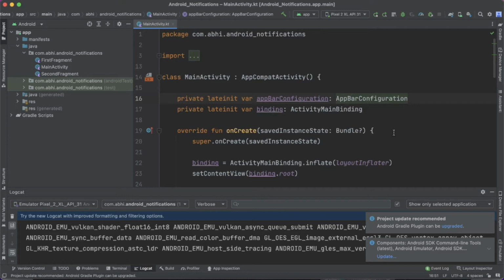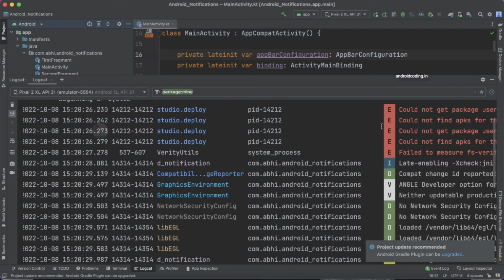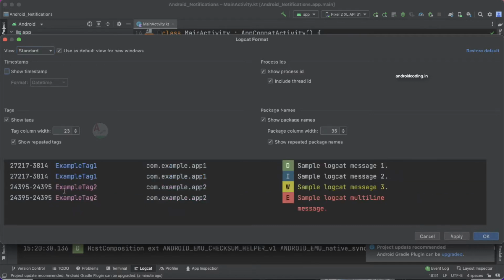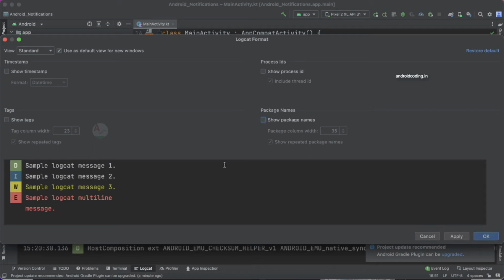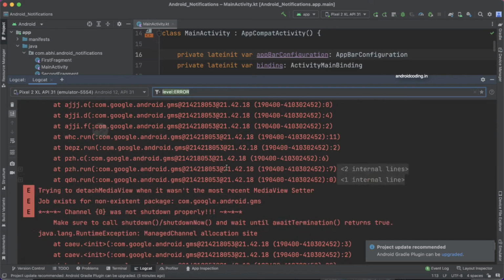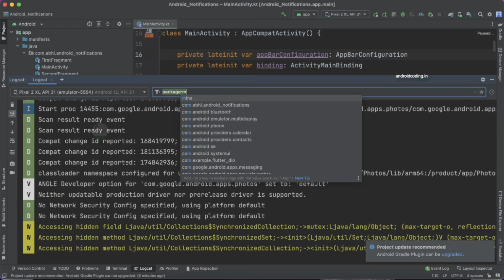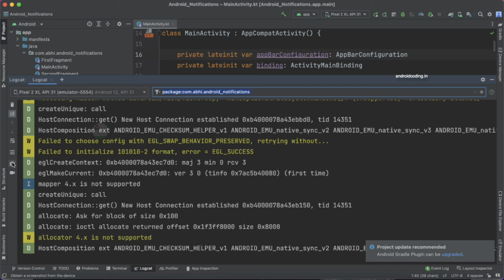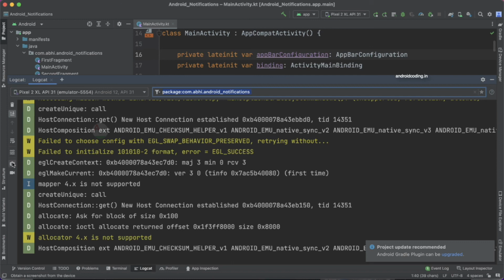Customizing Logcat in Android Studio for Better Debugging | What's new | amplifyabhi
Logcat every System Event in your Android Device!

How can you customize the logcat in android studio is explained in this vlog with a detailed explanation for beginners.

How to make logs much simpler and easier to read ??

Android Studio has a set of good features like :

Code Editing and Refactoring
Layout Editor
Emulator
Debugging and Profiling
Gradle-based build system
Version Control Integration
Instant Run
Google Cloud Platform Integration
Plugins and Extensions

*** Tutorial Collection ***

*** Free Courses ***